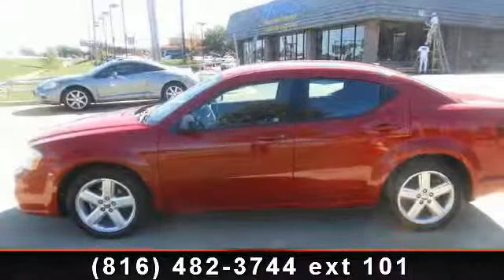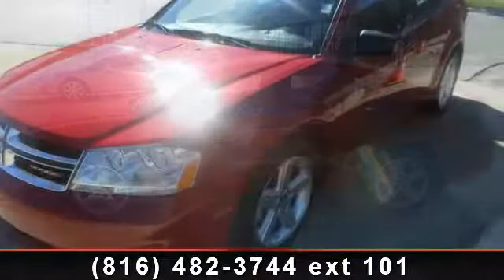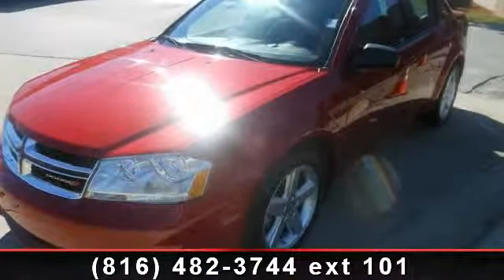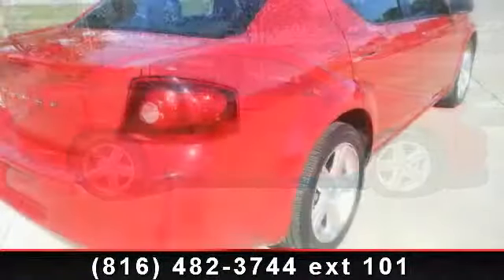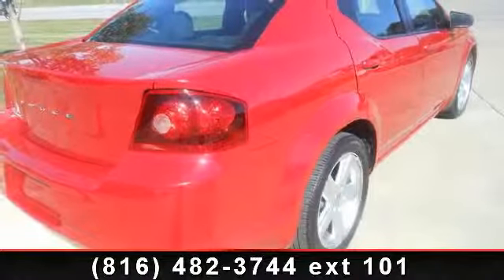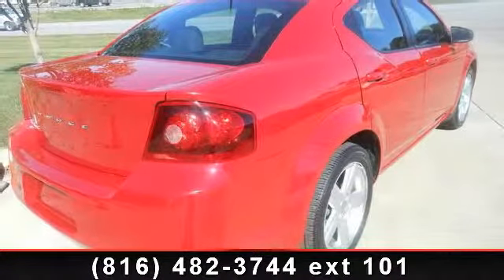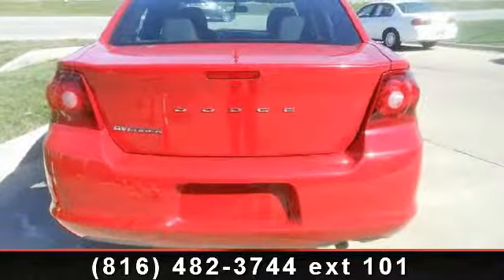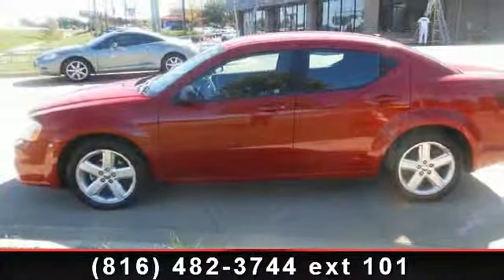2013 Dodge Avenger - Jay Hatfield Certified Pre-Owned - Lee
Imagine yourself in this 2013 Dodge Avenger SE. If you are looking for an automobile with great features, look no further. Enjoy these notable features: AM/FM radio, Electronic Stability Control, Outside temperature display, Driver door bin, MP3 decoder, Power steering, Power windows, and Rear anti-roll bar. If you are looking for a solid pre-owned car this might be the one. This vehicle shows low mileage and has a smooth ride. A test drive is waiting for you.